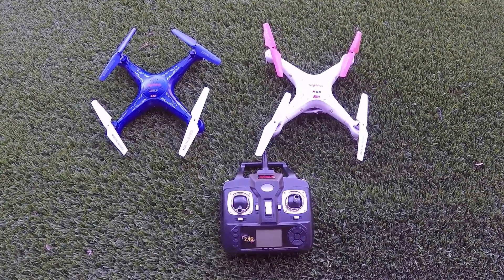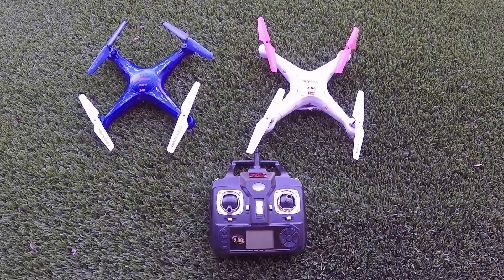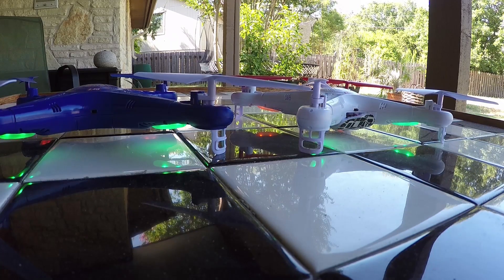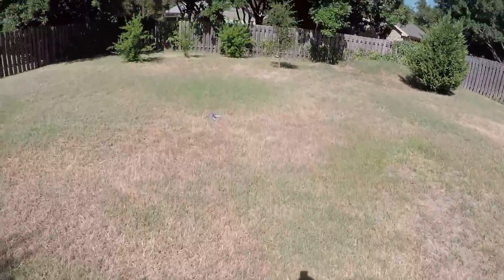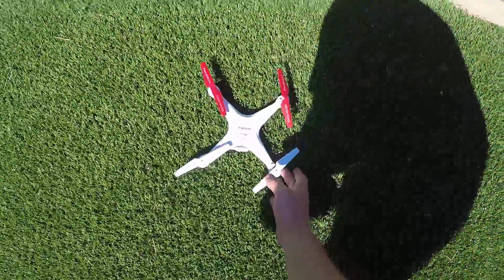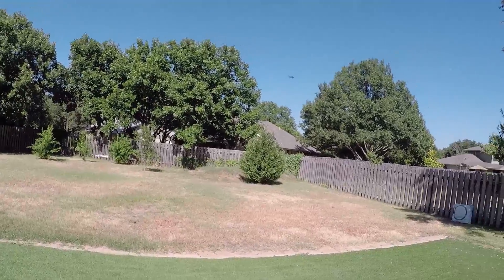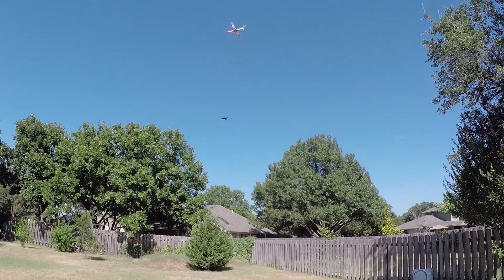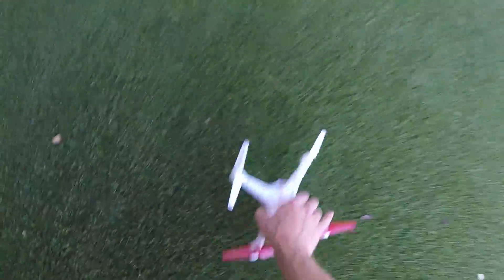Multiple Drone Control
You can bind 2 (maybe more) Syma X5C quadcopters to the same control and fly them both at the same time.  I think there is some cool potential to do some synchronized flying and tricks, however, it's going to take some practice! See how I flew two drones at once!